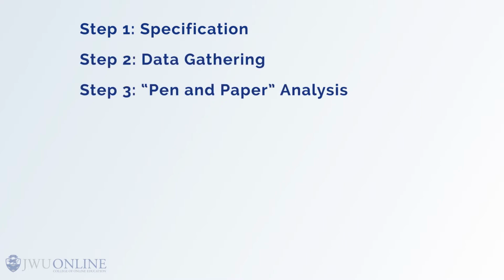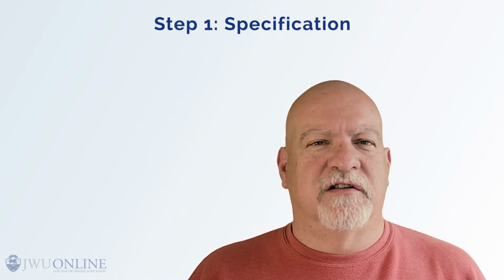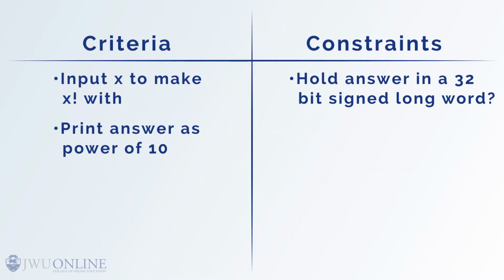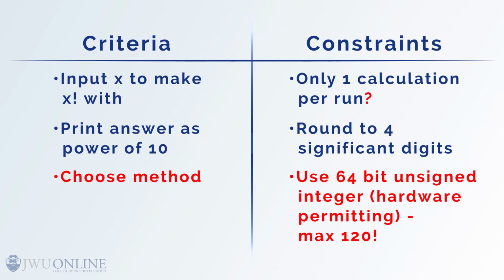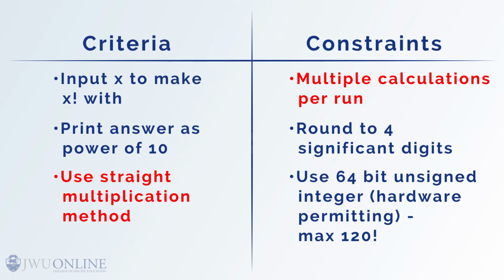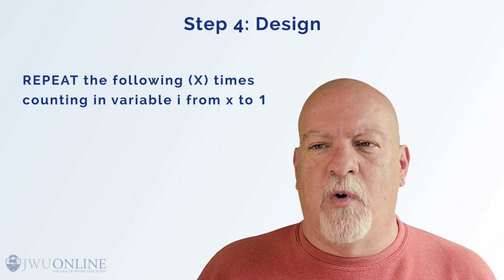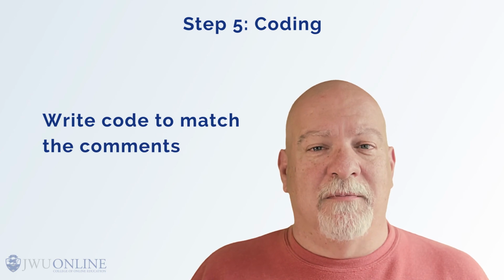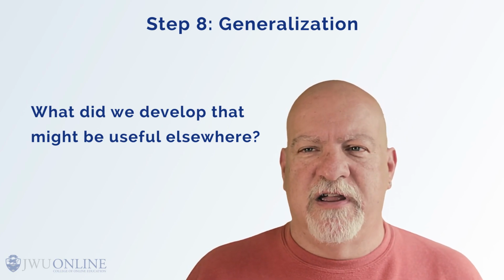Insights Into Computer Science #2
In this installment we look into the problem solving process when designing algorithms.